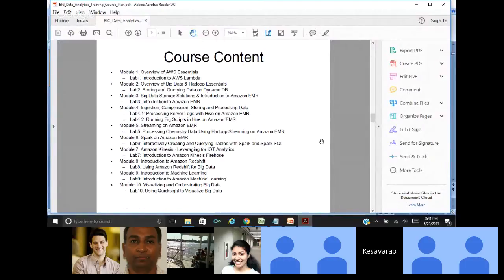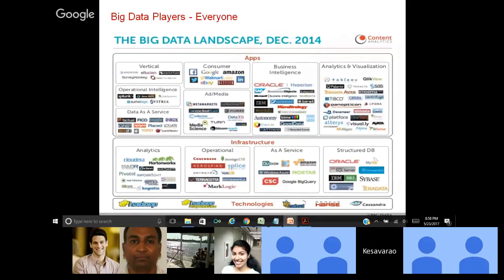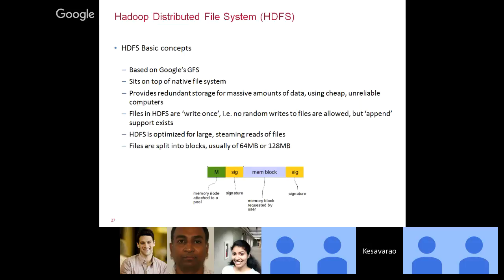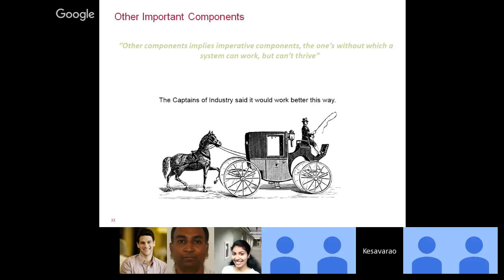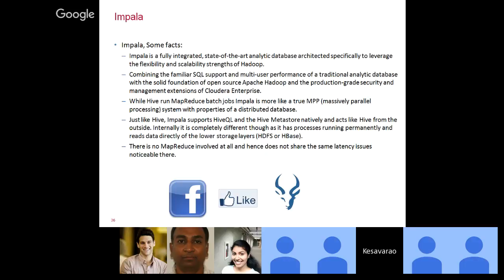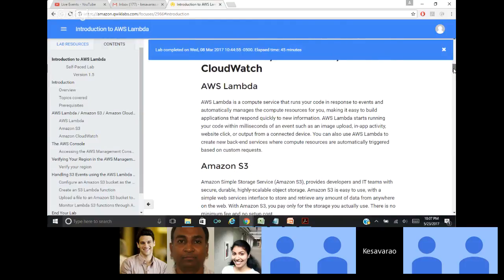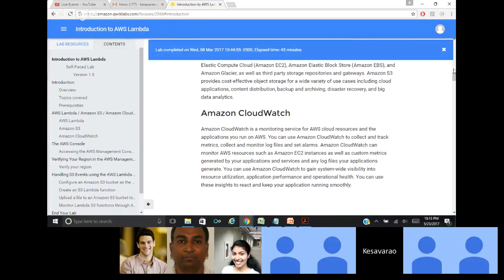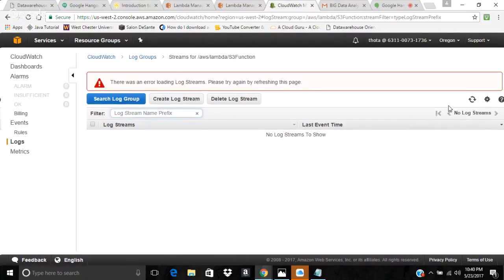BIG Data Analytics on AWS - Training Session#2